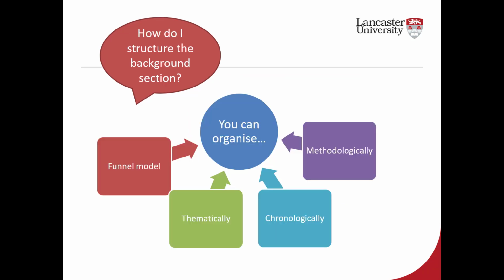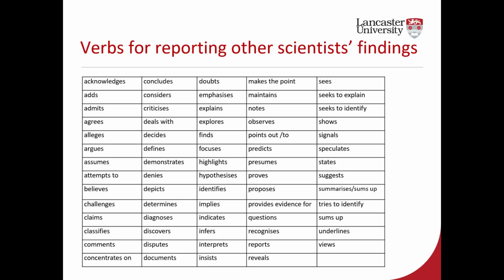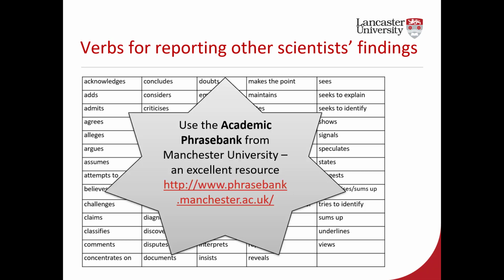PSYC304 How to structure a literature review